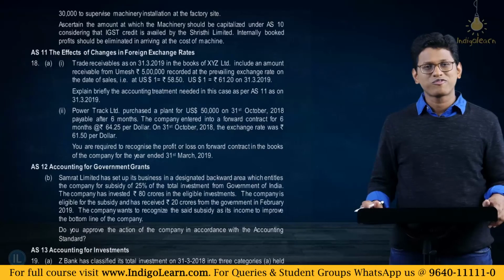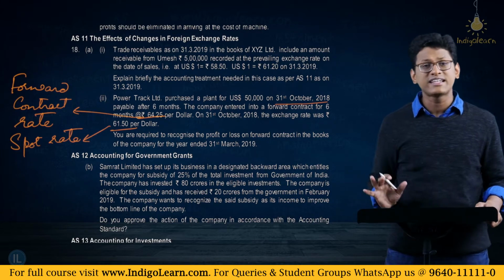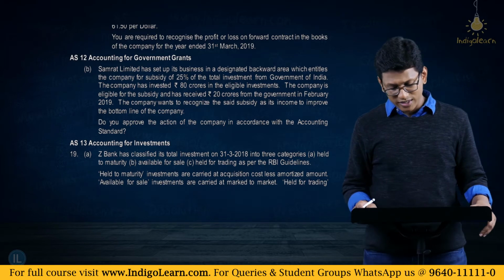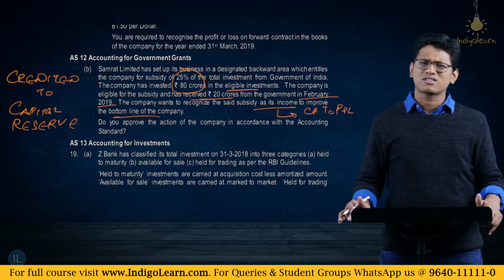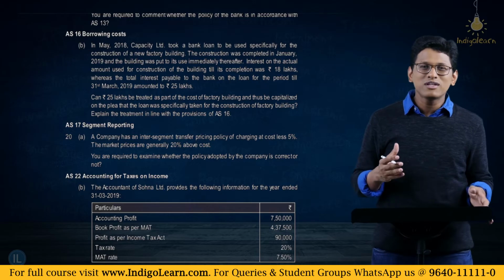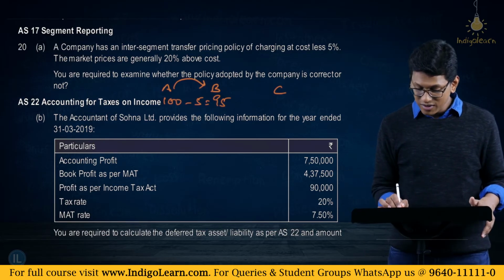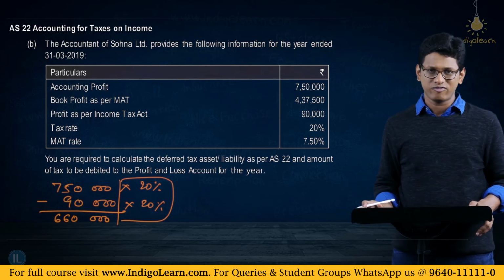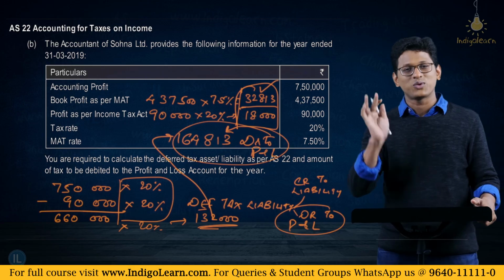CA Inter | Accounting | RTP | Nov 2019 | Discussion - Part 2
Discussion and analysis of RTP - Accounting for CA Inter November 2019 exams.